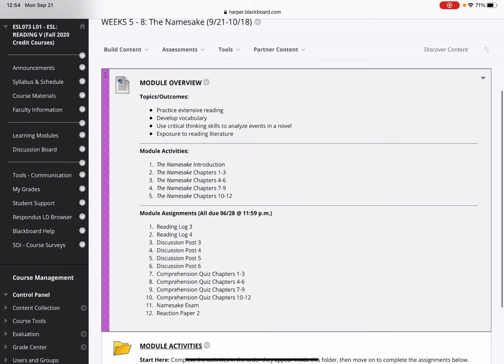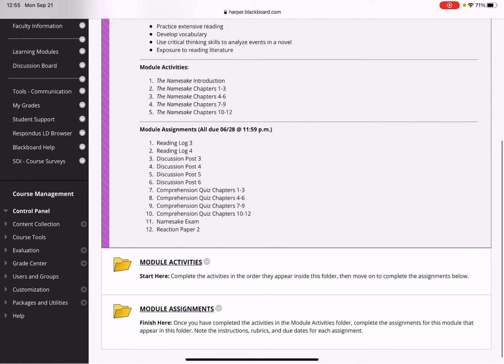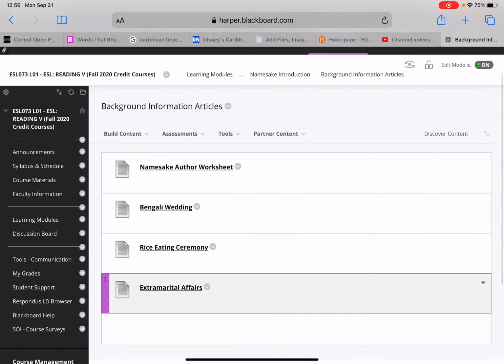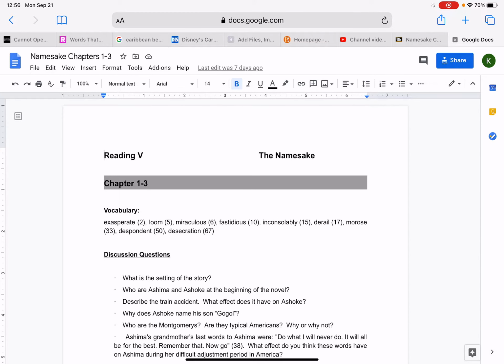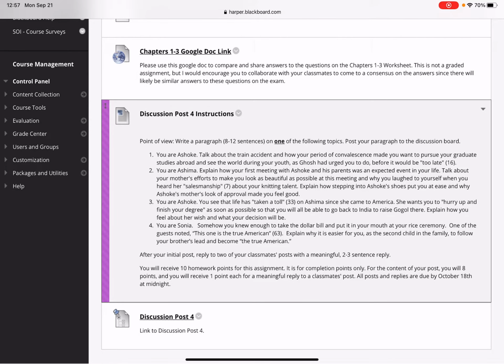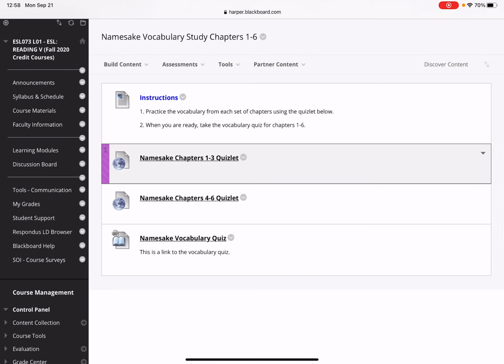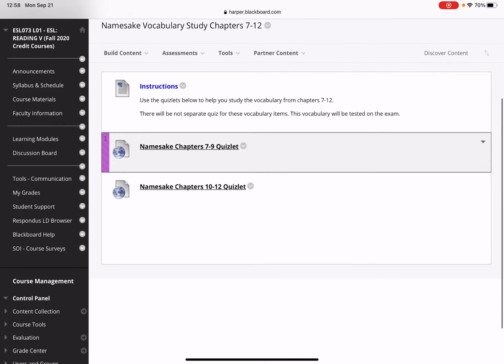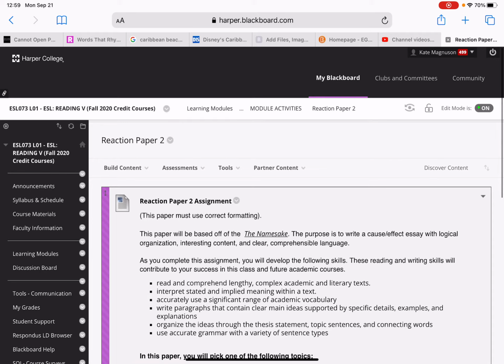ESL 073 Module 2 Orientation Video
This is a quick orientation to the materials found in Module 2 for Fall 2020 semester.